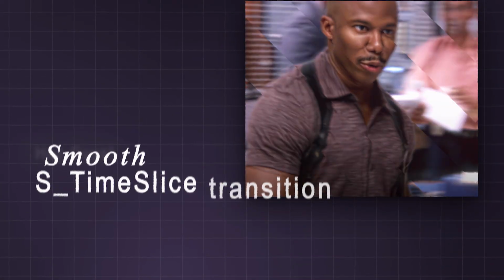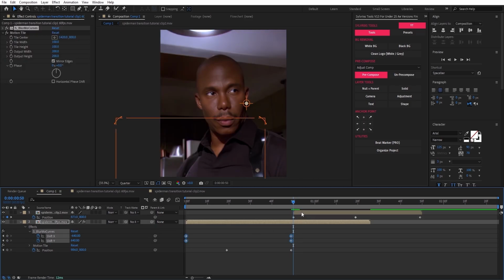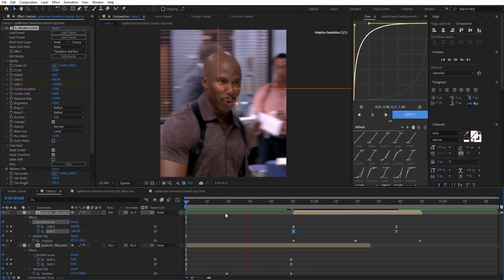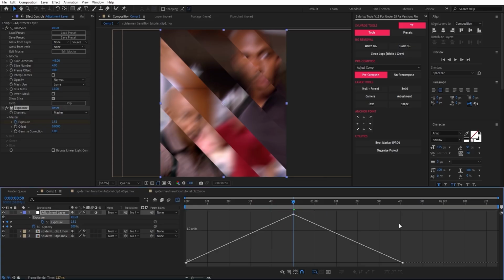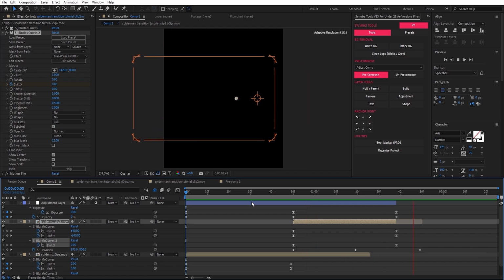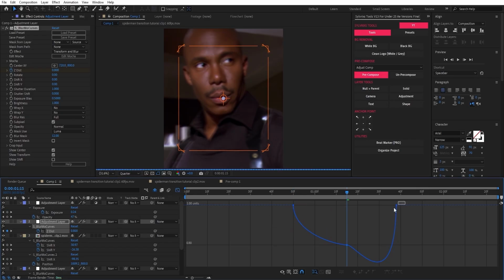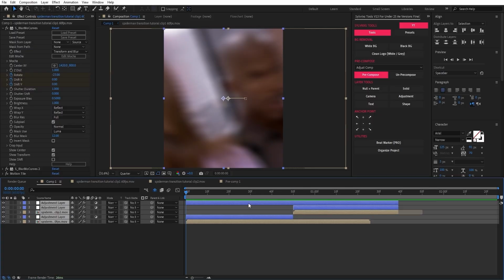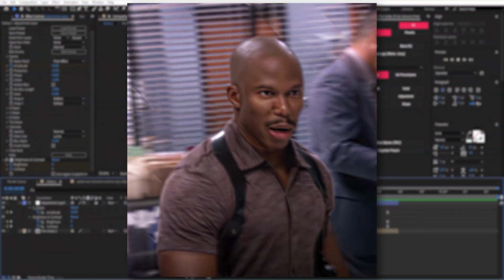Smooth Strip Slide Transition | After Effects Tutorial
In this tutorial, I’ll show you how to create a smooth Timeslice-style strip transition in Adobe After Effects using S_BlurMoCurves, S_Timeslice, and a few simple animation techniques.

This is the same transition I used in my recent Spider-Man edit, and I’ll break it down step by step so you can easily recreate it in your own edits.

We’ll start by building the basic slide motion using BlurMoCurves, fixing the edges with Motion Tile, and smoothing everything using graph editor adjustments. Then we’ll add S_Timeslice on an adjustment layer to create that segmented strip look.

After that, we’ll level it up with exposure flicks, extra motion, zooms, camera movement, rotation, and shake effects to make the transition feel more dynamic and cinematic.

If you’ve been searching for strip transitions, stripe transitions, segmented transitions, or Timeslice-style effects in After Effects, this is likely the effect you’re looking for.

00:00 Intro
00:10 Create the Slide
02:16 Add Timeslice Effect
03:04 Exposure Animation
03:35 Extra Movement
04:33 Zoom Setup
05:31 Rotation Movement
06:26 Shake + Final Touches
07:37 Final Result